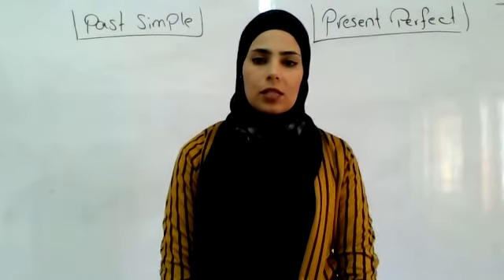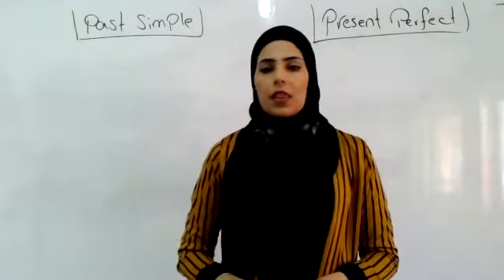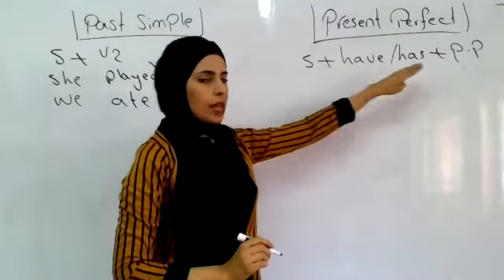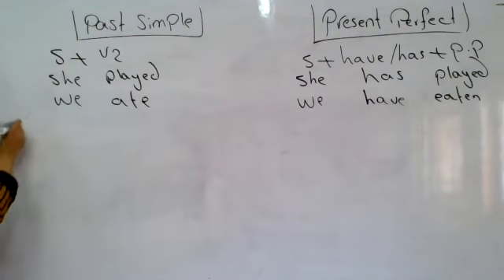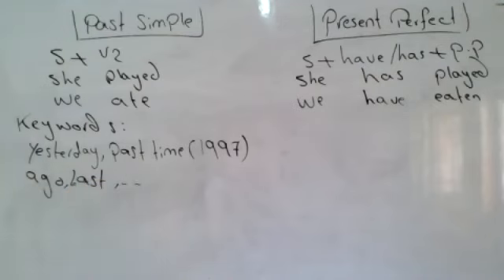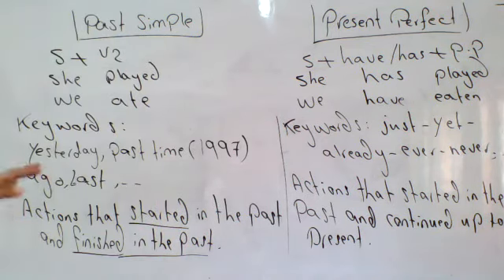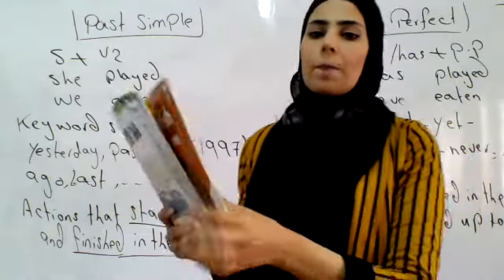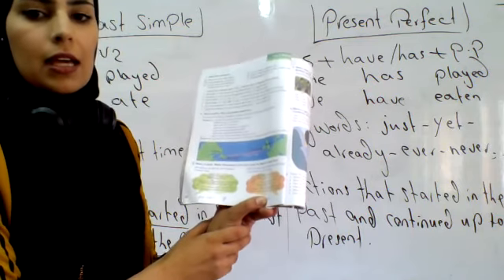الصف العاشر/ اللغة الانجليزية / الوحدة الثانية الدرس السابع صفحة 26